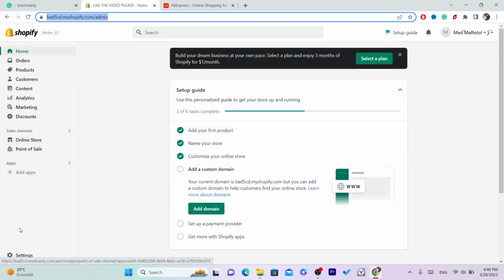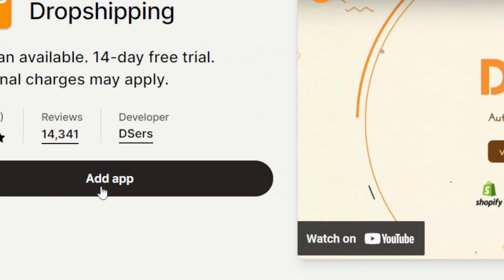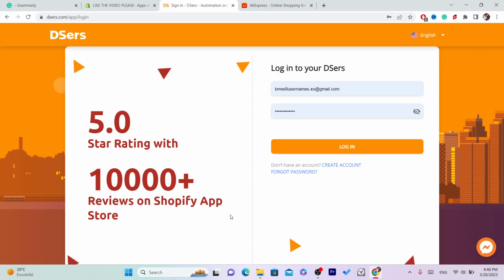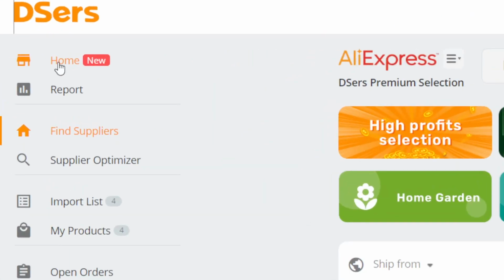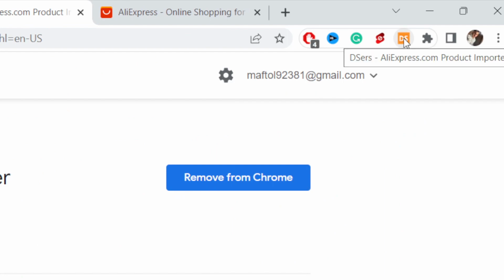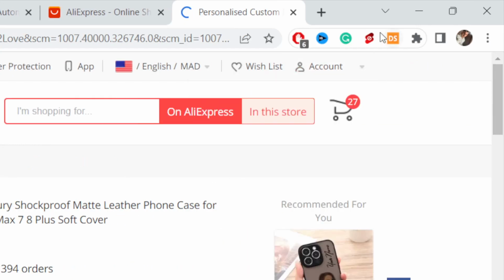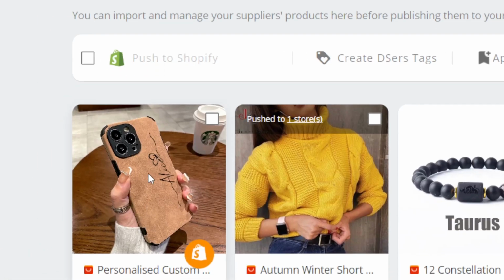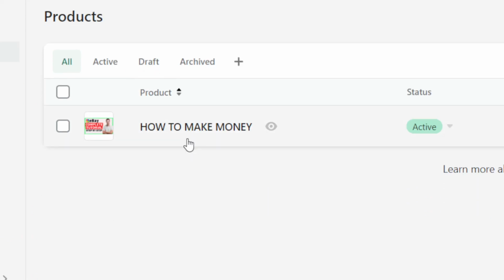How To Add & Import Products From AliExpress To Shopify? (2025)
If you're looking to add and import products from AliExpress to your Shopify store in 2025, this step-by-step guide is here to help. In this video, we'll show you how to seamlessly integrate AliExpress with your Shopify store, allowing you to quickly and easily import products from AliExpress and start selling on your online store.
we are going to use dsers to import products from aliexpress to shopify
We'll cover the latest methods and tools for importing AliExpress products into Shopify, including how to use Oberlo, the most popular dropshipping app, to import products with a few clicks. We'll also guide you through the process of customizing your product listings, setting prices, and managing inventory to ensure your store runs smoothly.

Whether you're looking to start a dropshipping business, add new products to your existing online store, or simply broaden your product offerings, importing products from AliExpress to Shopify is a great way to streamline the process and save time. By the end of this video, you'll have all the information you need to start importing products from AliExpress to your Shopify store and take your business to the next level. So, let's get started!